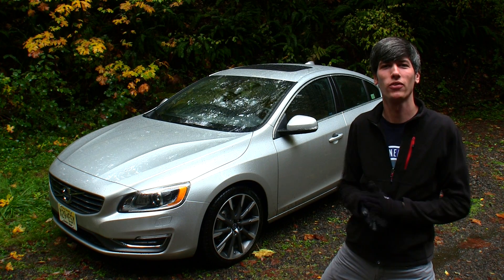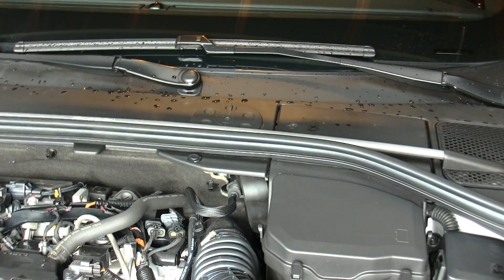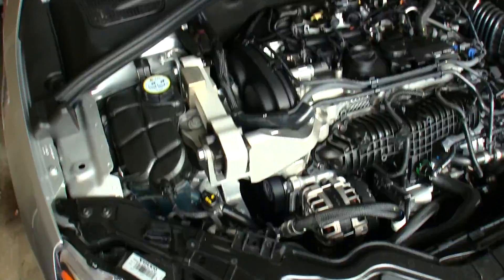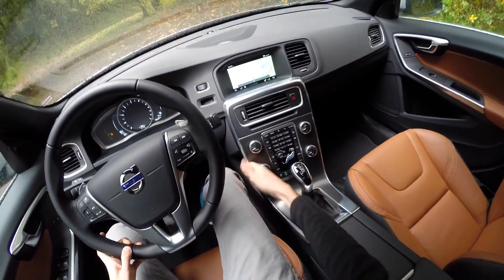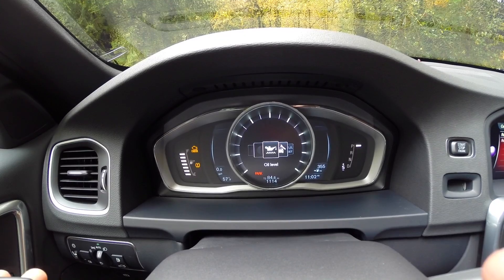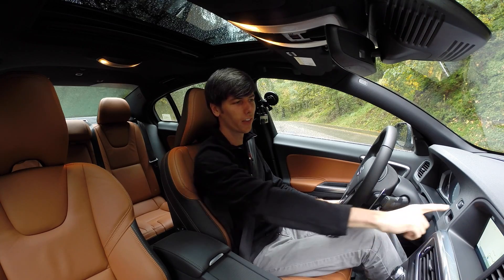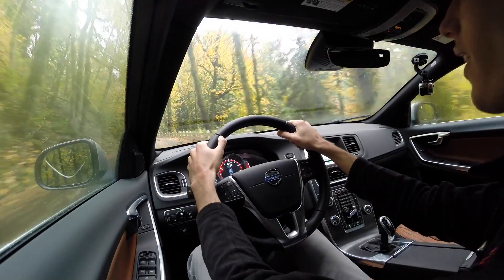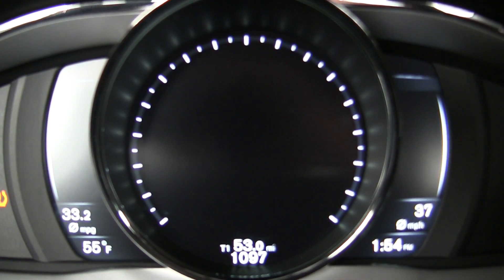2015 Volvo S60 - Twincharged - Review & Test Drive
The 2015.5 Volvo S60 T6 Drive-E features a turbocharged and supercharged 2.0L direct injection engine. This engine produces 302 HP at 5700 RPM and 295 lb-ft of torque at 2100 RPM, very early on. The Drive-E is FWD, and features an 8-speed Geartronic automatic transmission with advanced quick shift paddle shifters. This vehicle also features start/stop engine technology, and corner traction control through torque vectoring.

Features Include:
- Integrated 7-inch color LCD monitor
- HD Radio, USB & Aux inputs
- Bluetooth Hands Free
- Power Glass Moonroof
- Leather Upholstery
- 8 way power front seats with 3-position memory
- Keyless Entry & Drive with safe approach lighting
- Electronic ignition with push button start/stop
- Heated power outside rearview mirrors with memory
- 60/40 folding rear seat w/ center arm rest pass thru
- Power foldable rear seat headrests

Platinum Package Includes:
- Harmon Kardon Premium Sound System
- Active dual xenon headlights with washers
- Technology package
- Adaptive cruise control with queue assist
- Collision warning with full auto brake
- Distance alert, driver alert control
- Lane keeping aid
- Convenience package
- Power retractable side mirrors
- Grocery bag holder
- Rear park assist camera
- Accent lighting

Options Include:
- 19" BOR diamond cut wheels
- Blind spot information system
- Metallic paint